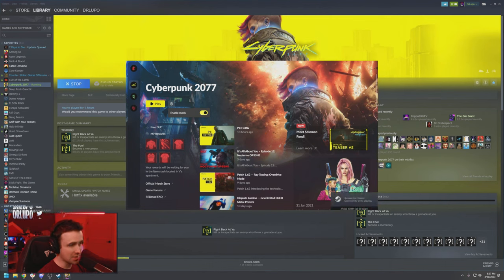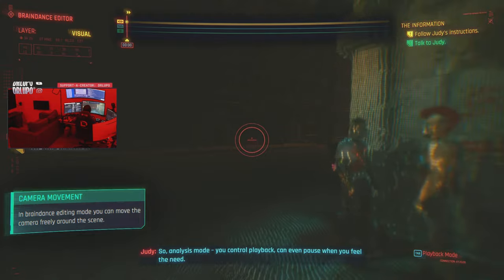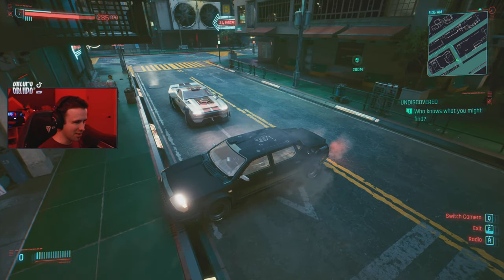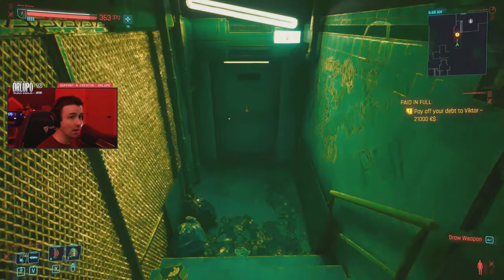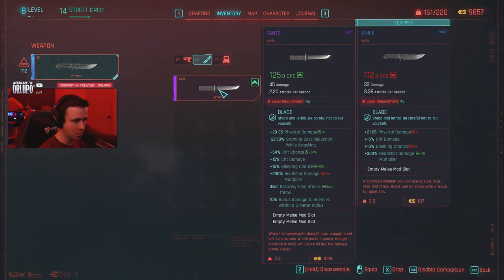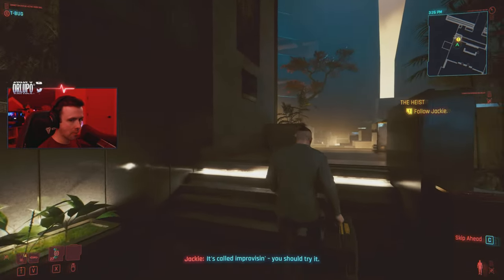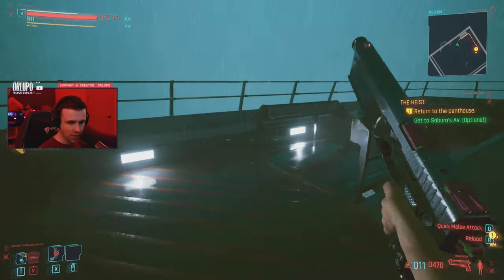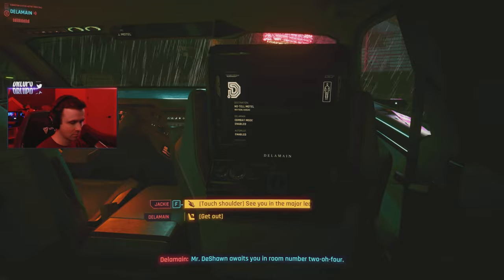🔴 CYBERPUNK, HARDCORE EDITION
DrLupo grabbed a couple mods to turn the difficulty up just a little bit higher. ;)

🎮 Epic Game Store Creator Code: DrLupo
🎮 Call of Duty Creator Code: DRLUPO